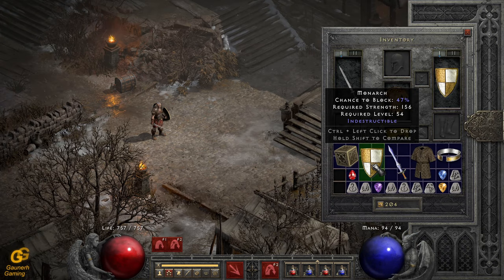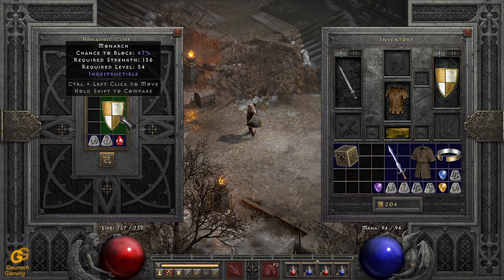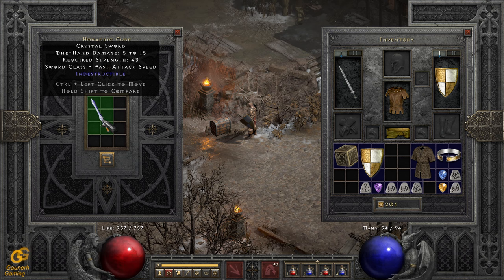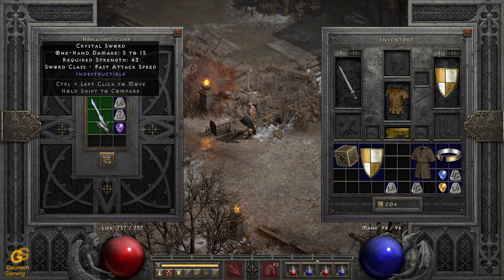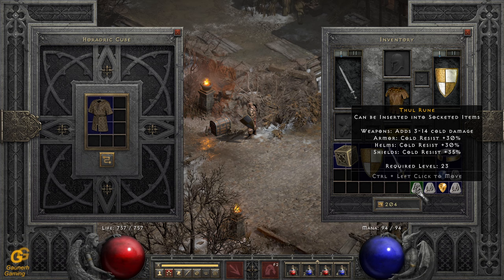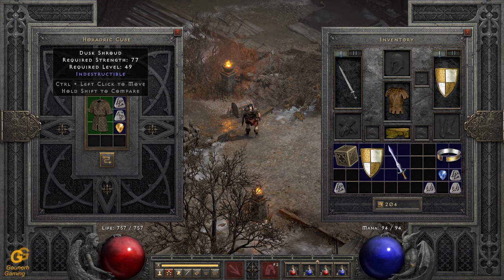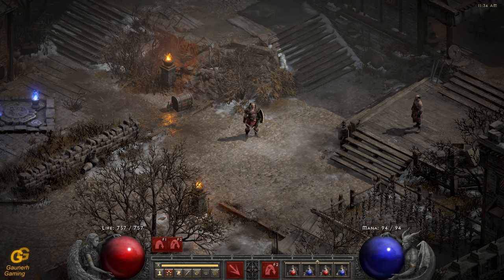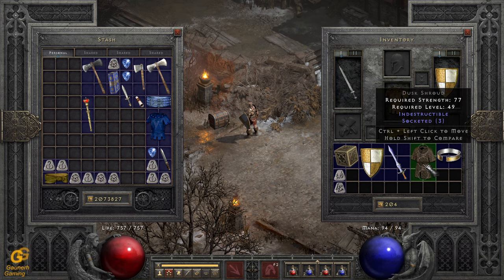How to Socket your Items with the Cube in Diablo 2 Resurrected - 1440p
Socketed Body Armor
Tal + Thul + Perfect Topaz    + Normal Body Armor

Socketed Weapon
Ral + Amn  + Perfect Amethyst + Normal Weapon

Socketed Helm
Ral + Thul + Perfect Sapphire + Normal Helm

Socketed Shield
Tal + Amn  + Perfect Ruby   + Normal Shield